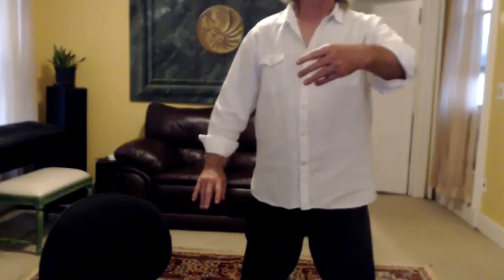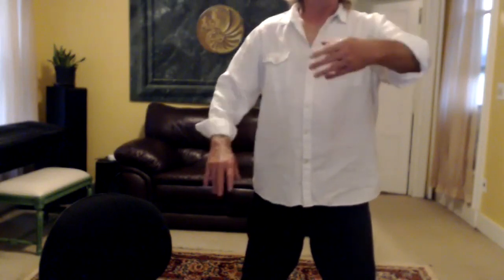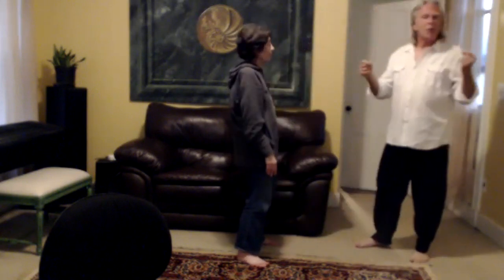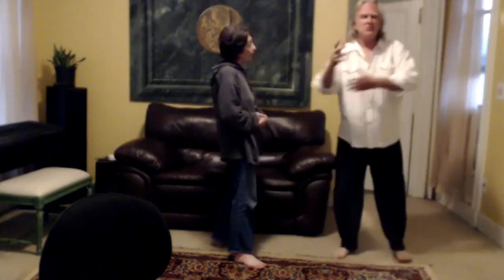"A Wee Bit of Alchemy #5" with Rick Barrett, Wednesday June 3, 2020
Highlights:

Introduction to the Eight Gates of Taijiquan.
Particular emphasis on "Zhou," Elbow Jin.
Demonstrations of the power of Elbow Jin.
Application of Elbow Jin in taiji forms.
"Taoist Tai Chi foundation exercises": This is a set of traditional martial arts postures and movements cobbled together by Master Moy of the Taoist Tai Chi Society. They are done as simple repetitive movements to restore health and cultivate qi. Rick presents them with instructions to maximize their benefit.